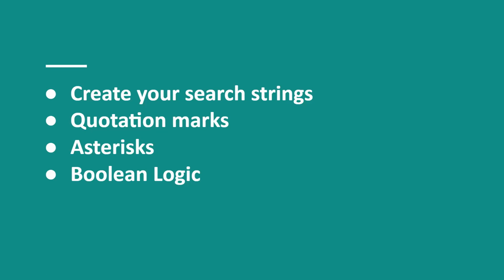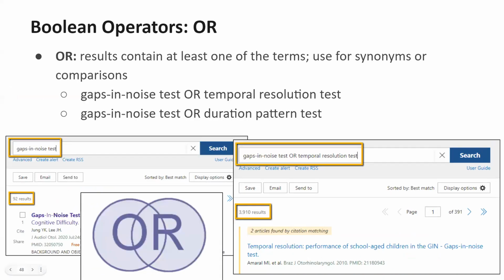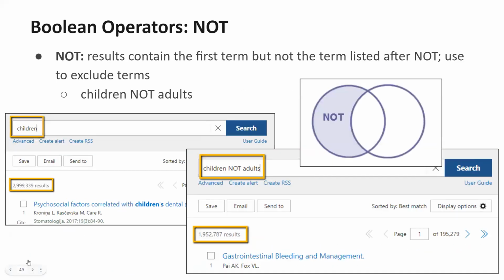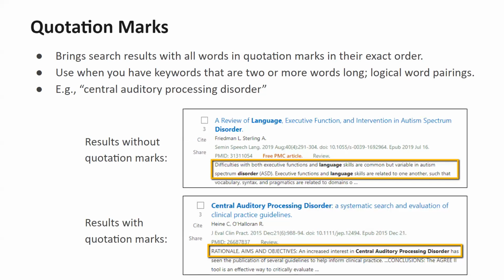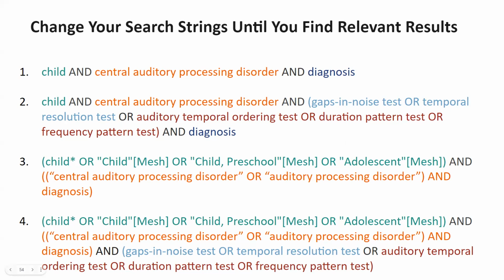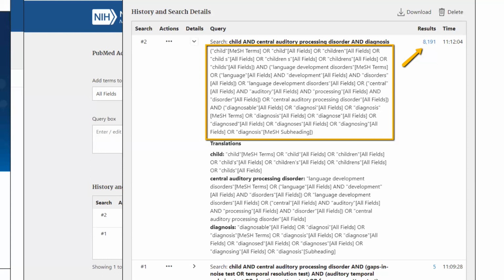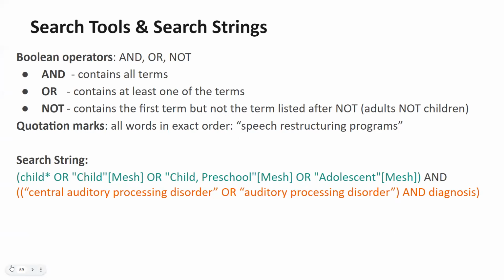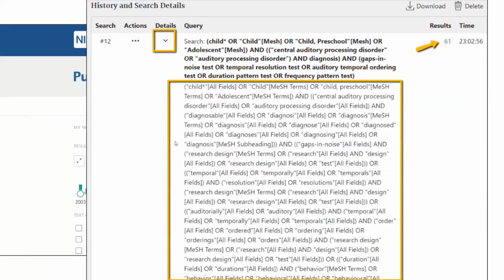Audiology Capstone Research 4: Search Strings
Create your search strings
Quotation marks
Asterisks
Boolean Logic